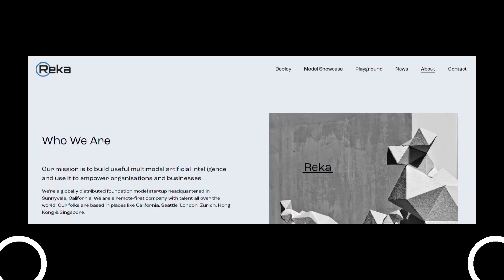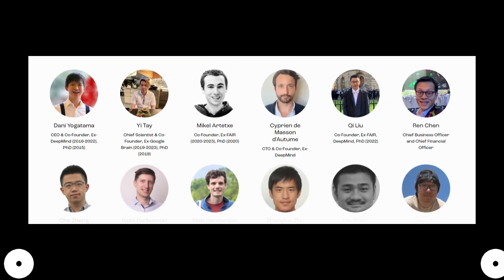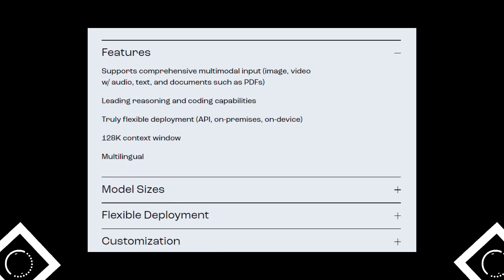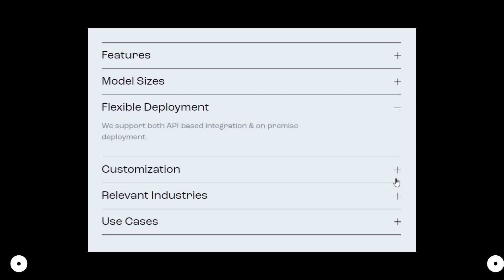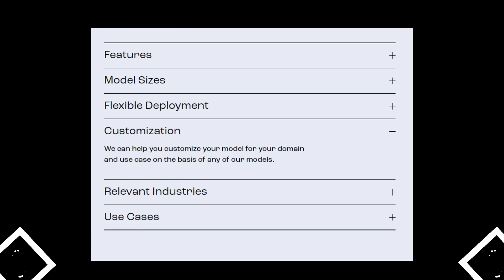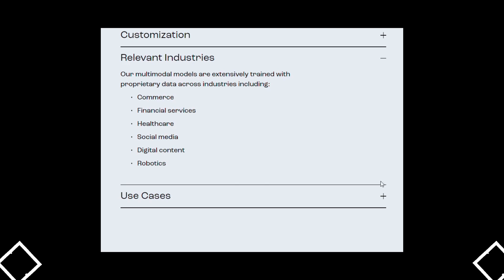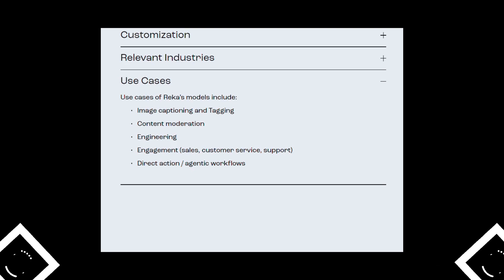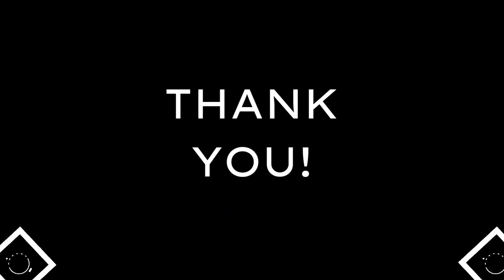REKA AI: Cutting-edge multimodal language models.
REKA is on a mission to build useful multimodal artificial intelligence and use it to empower organisations and businesses.
They are a globally distributed foundation model startup headquartered in Sunnyvale, California.
REKA is a remote-first company with talent all over the world.

REKA has developed some world-class models:
-REKA Core,
-REKA Flash,
-REKA Edge.
These world-class models are available in three sizes, to suit a range of needs.

REKA has some amazing Features like:
-It Supports comprehensive multimodal input,
-Has Leading reasoning and coding capabilities,
-Has Truly flexible deployment,
-Has a 128K context window,
-Is Multilingual.

REKA comes in multiple Model Sizes.
It has a flexible deployment option which supports both API-based integration & on-premise deployment.
Reka provides customization of the model for specific domains and use cases on the basis of any of their models.

Reka's multimodal models are extensively trained with proprietary data across industries including:
-Commerce,
-Financial services,
-Healthcare,
-Social media,
-Digital content,
-Robotics.

Use cases of Reka’s models include:
-Image captioning and Tagging,
-Content moderation,
-Engineering,
-Engagement (sales, customer service, support),
-Direct action or agentic workflows.

So guys, go check out REKA and embark on your plans to create for the world.